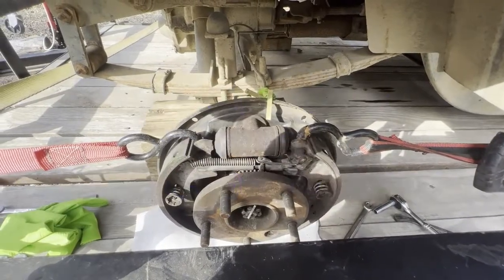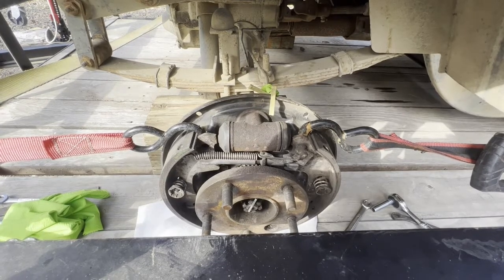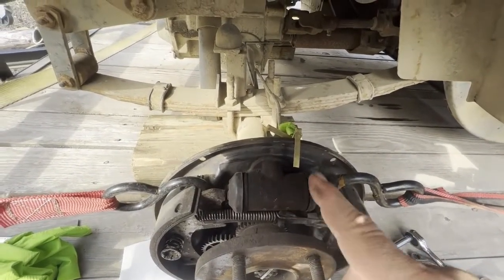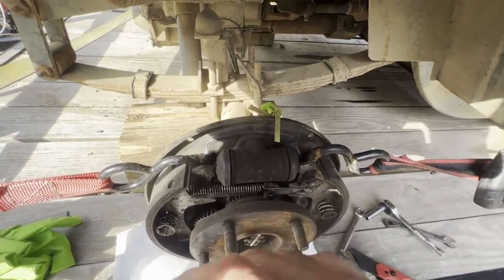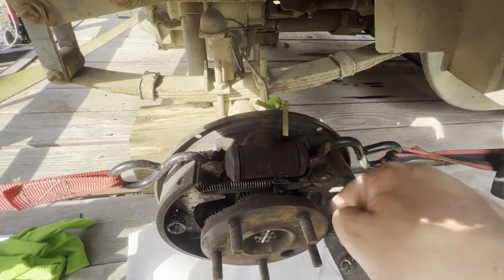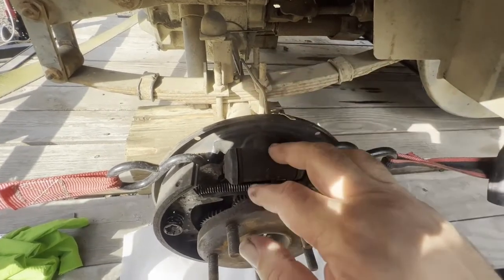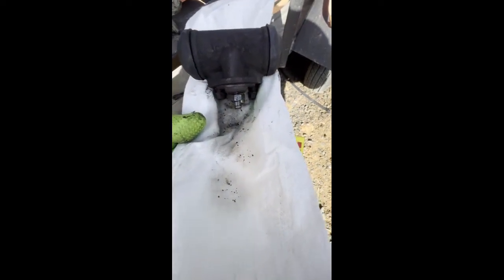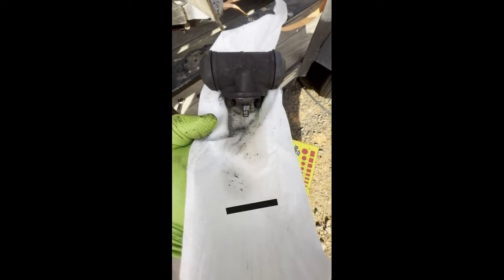Cushman brakes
Common issues on Drum brake systems that have sat unused for long periods of time.